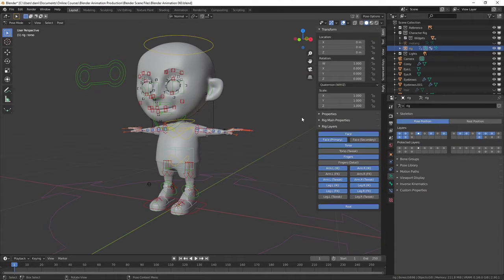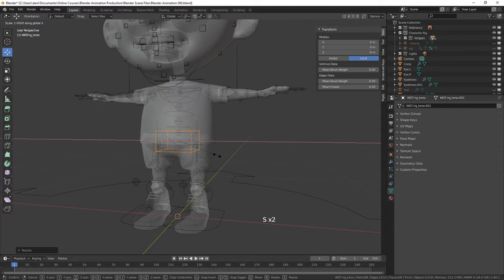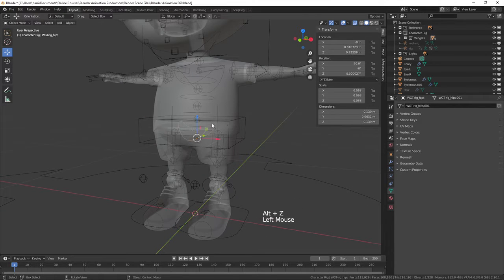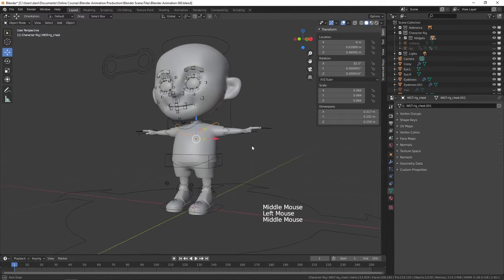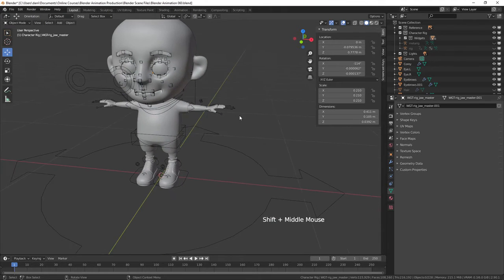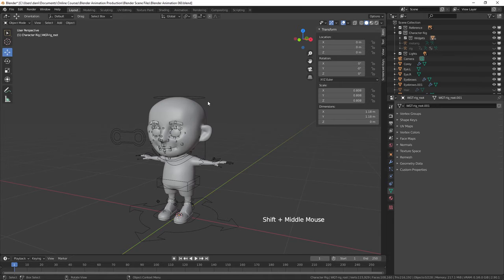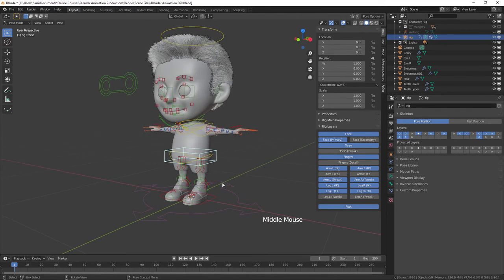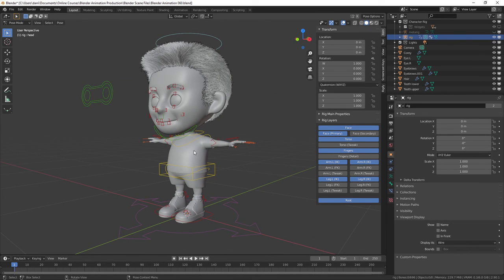61 modifying the control objects